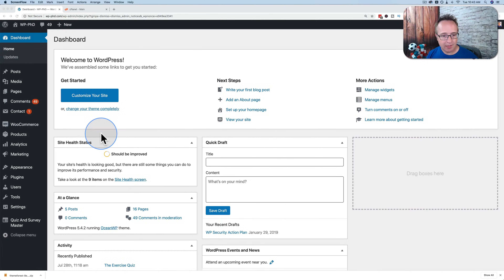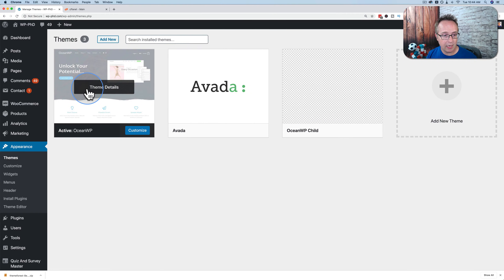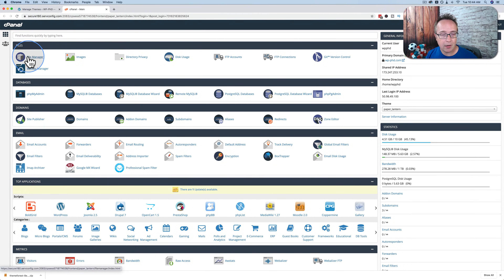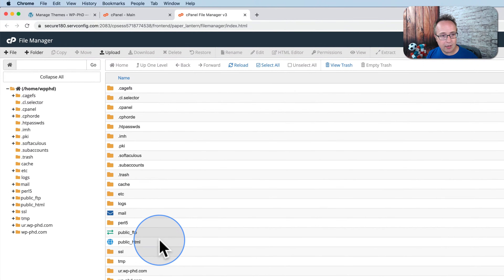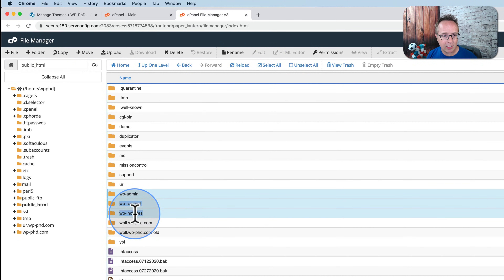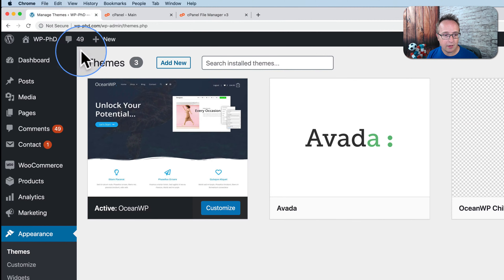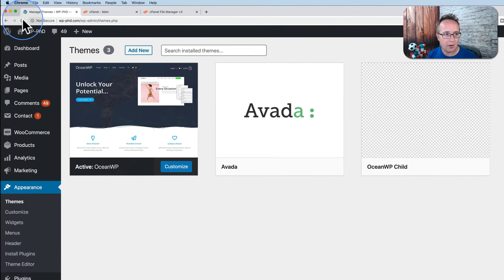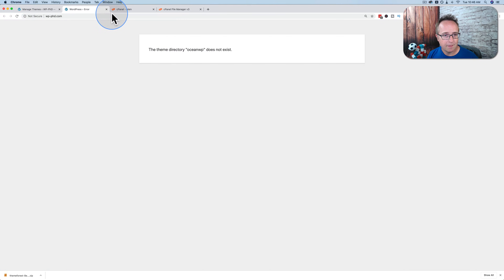How To Deactivate A WordPress Theme Via cPanel - Remove A WordPress Theme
Learning how to deactivate a WordPress theme via cPanel is an important skill to have. Once you've learned how to remove a WordPress theme via cPanel, you'll need to learn how to download a theme via cPanel. This tutorial will show you how